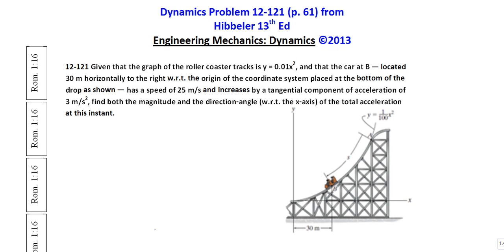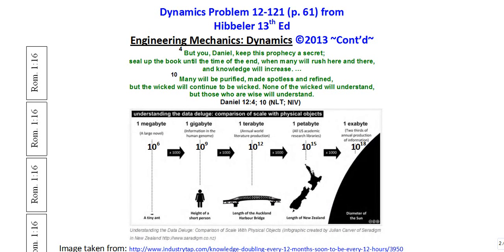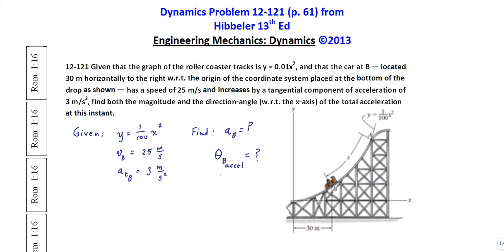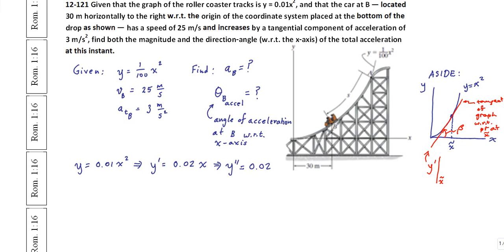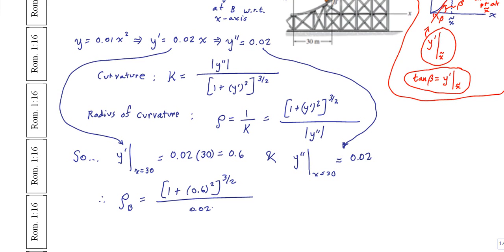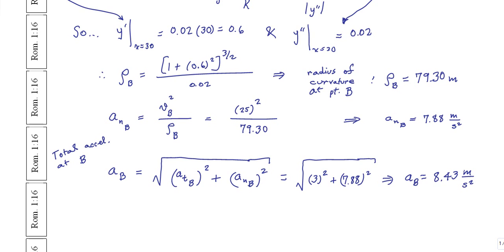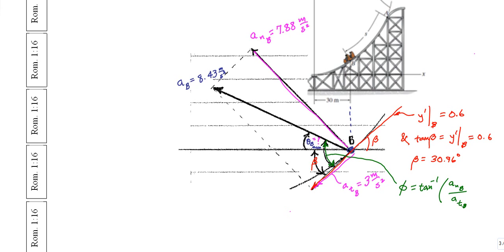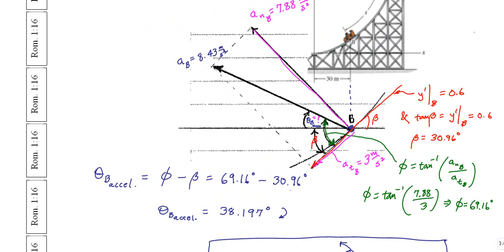Dynamics Problem 12-121 (p. 61) from Hibbeler 13th Ed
Drawing upon the basic concepts of slope of the tangent line to a curve and its corresponding orientation as a simple trigonometric concept, we use the equation of curvature from Calculus to outline a solution to Problem 12-121 on p. 61 of Hibbeler's 13th Ed. textbook titled: Engineer Mechanics: Dynamics, (c) 2013.